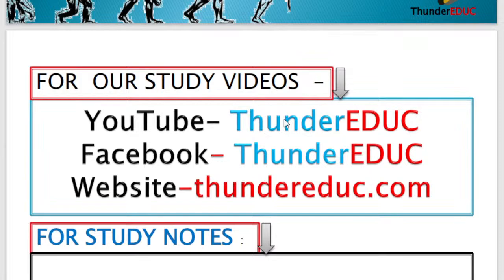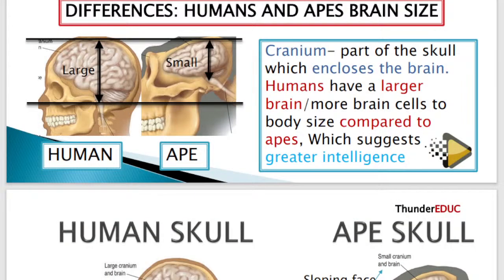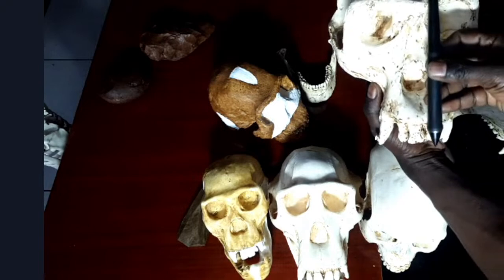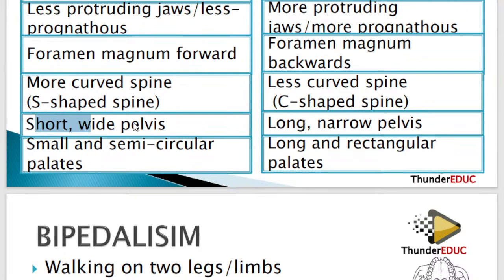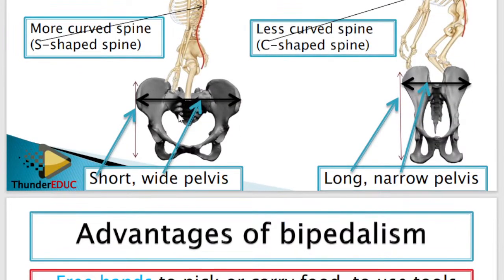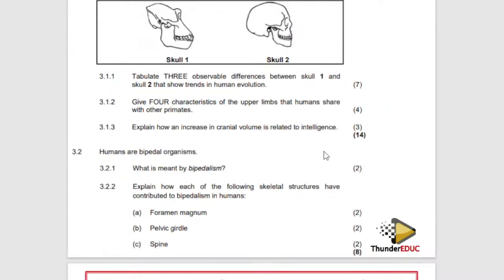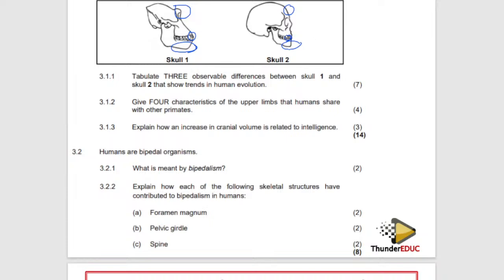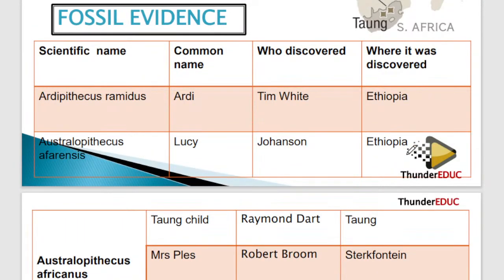Copy of HUMAN EVOLUTION: GRADE 12:FULLY EXPLAINED WITH PRACTICALS: [THUNDEREDUC] BY: B.SAIDI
WHICH QUESTION TO FIND IN HUMAN EVOLUTION
HUMAN EVOLUTION: GRADE 12:FULLY EXPLAINED WITH PRACTICALS: [THUNDEREDUC]  BY: B.SAIDI